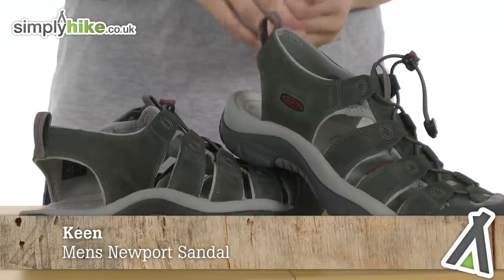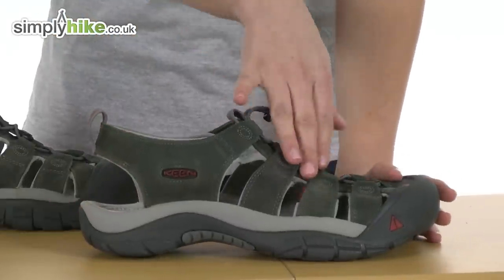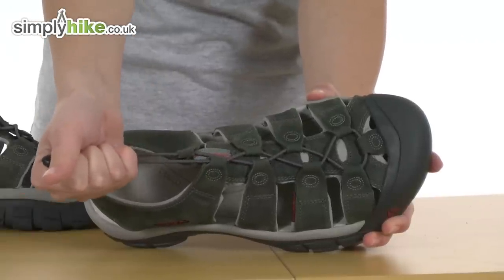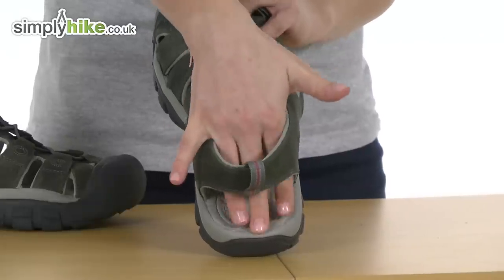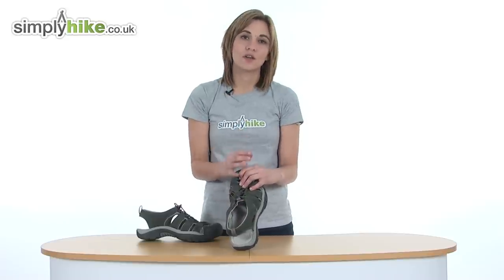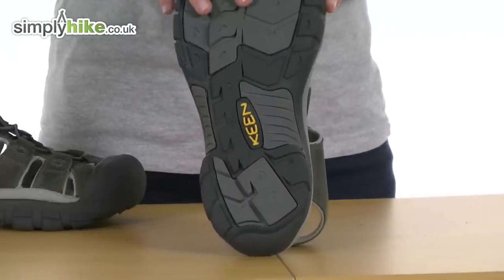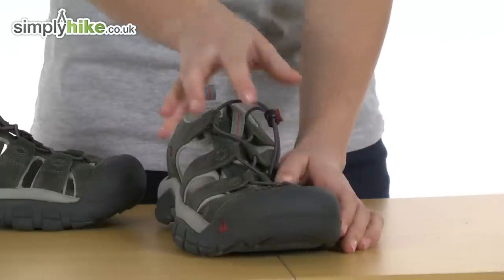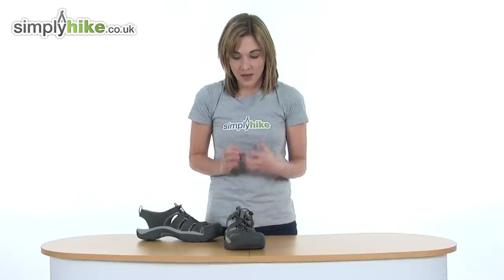Keen Mens Newport Sandal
The Newport Sandal from Keen from their Trailhead range is a high quality leather sandal ideal for hiking during the summer.  The multi directional sole will give you brilliant grip on a variety of surface whilst the metatomical footbed shapes around your fit giving you a custom fit.  The Toe protector will keep your toes safe on rocky surfaces and the quick drying mesh lining repels rain.